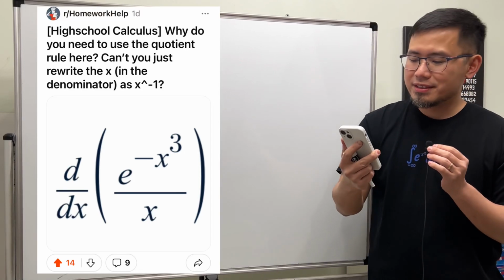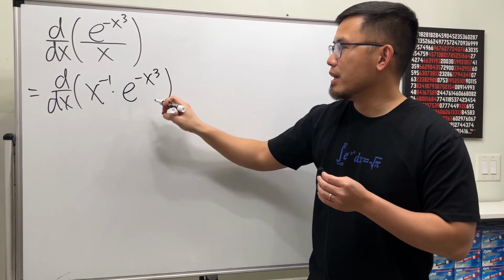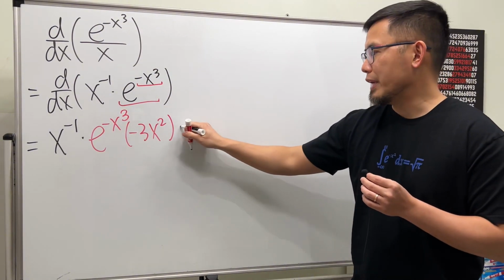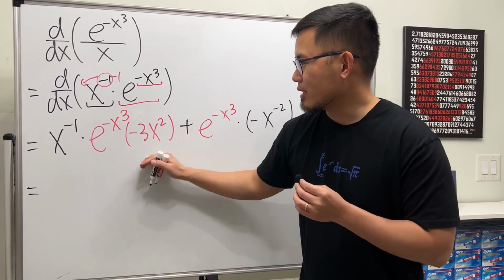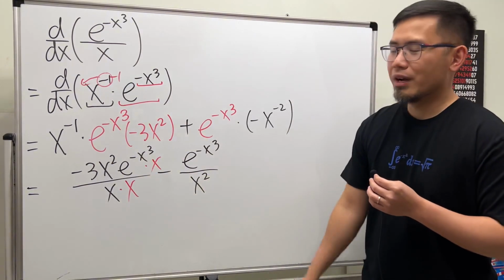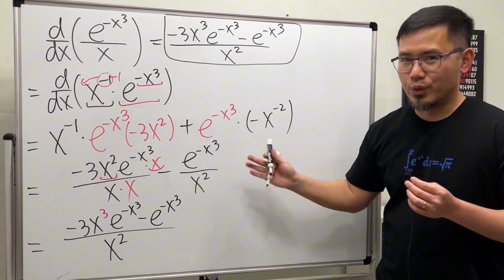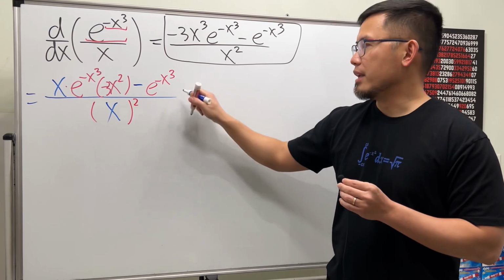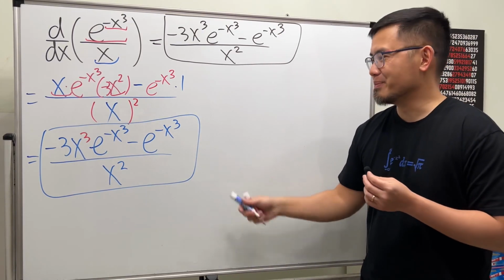Why do you need to use the quotient rule here? Can't you rewrite the x? Reddit calculus derivative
We will find the derivative of e^(-x^3)/x. The first way is rewriting the x to differentiate x^-1*e^(-x^3) by using the product and chain rules. Then we will compare this method with the quotient rule. This question is from Reddit r/HomeworkHelp